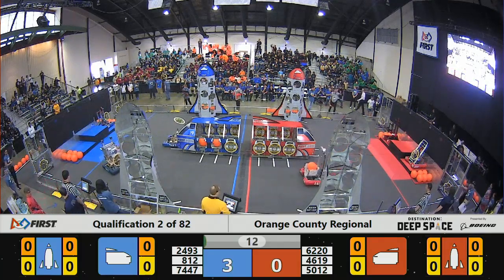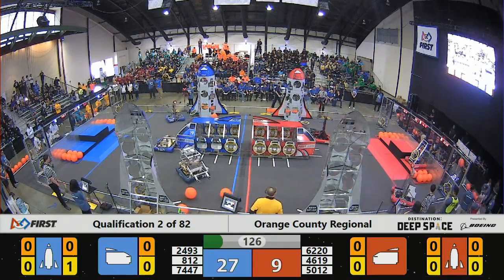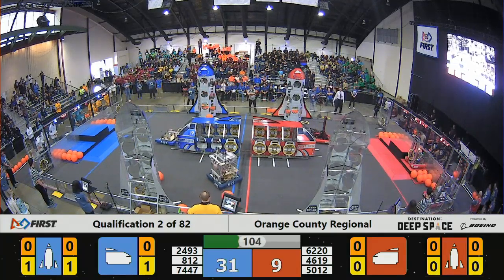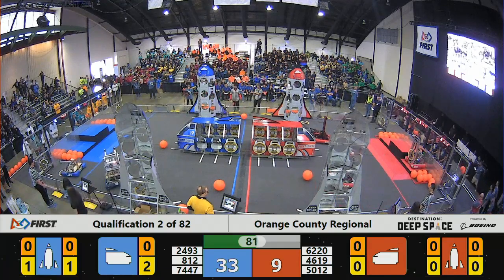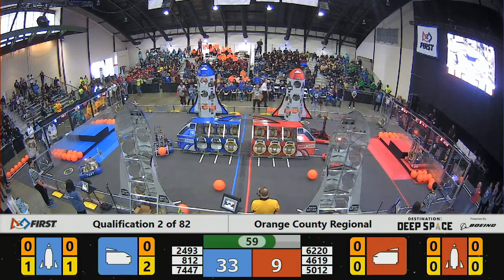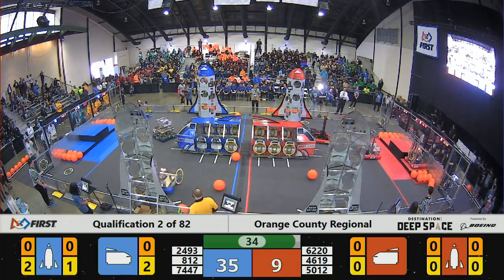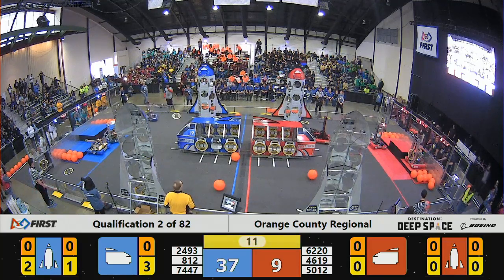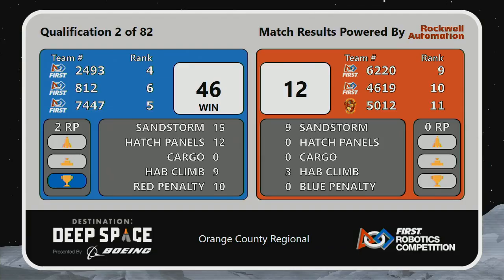Qualification 2 - 2019 Orange County Regional